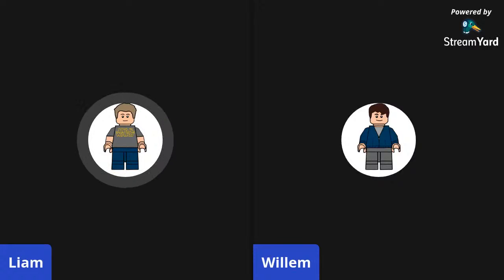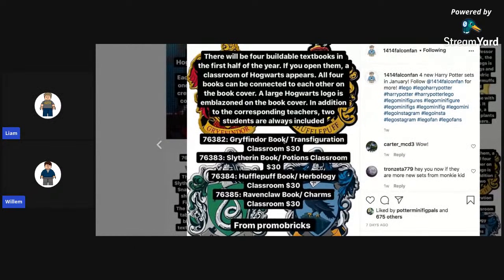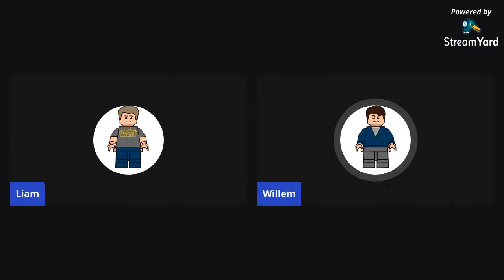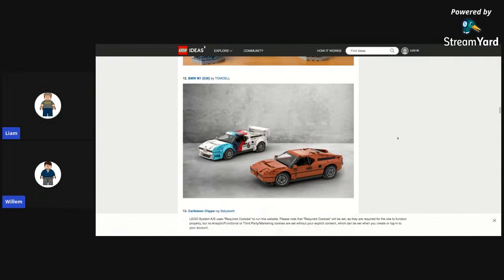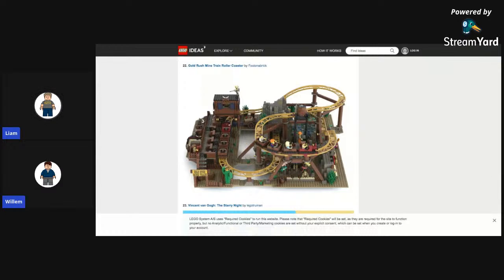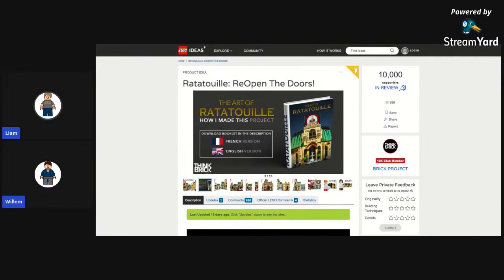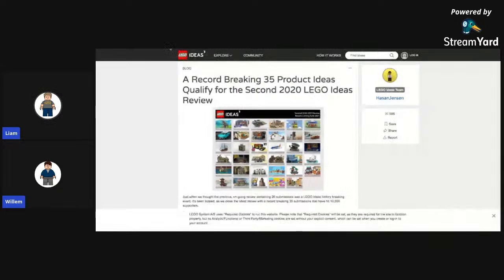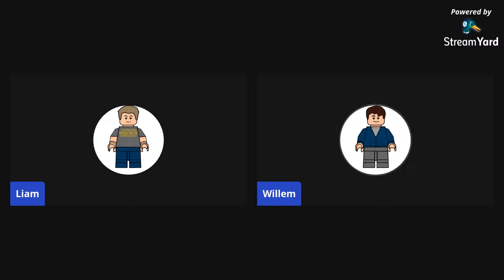Brick N' Flicks Episode 12: LEGO 2021 Sets & 35 LEGO IDEAS Submissions In Review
We Discuss LEGO 2021 Sets & the 35 LEGO IDEAS IDEAS Submissions In Review